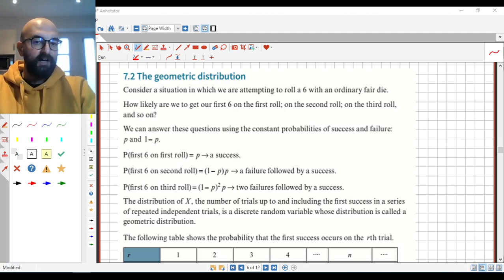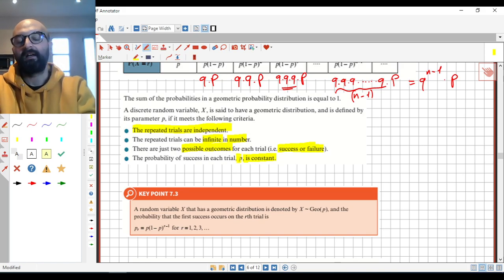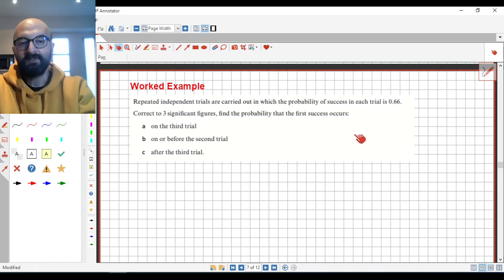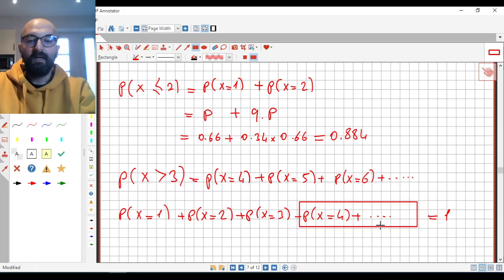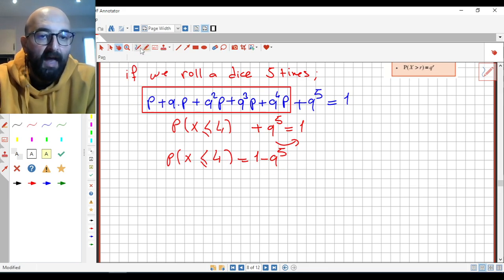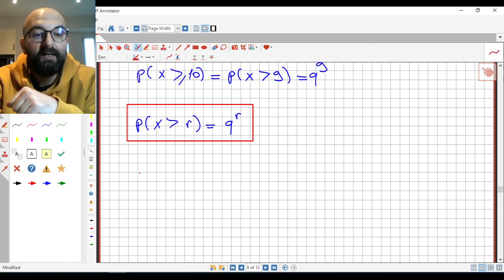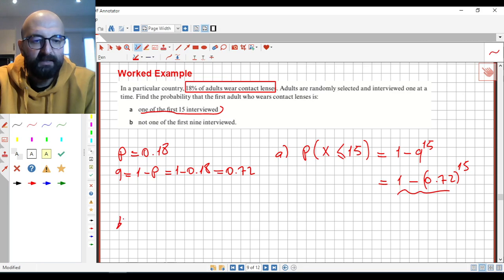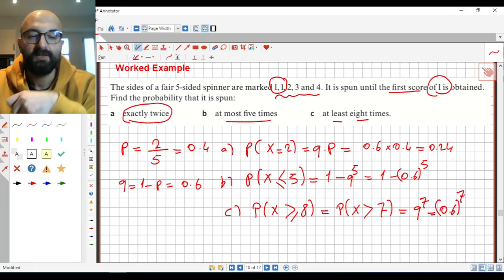The Geometric Distribution 1